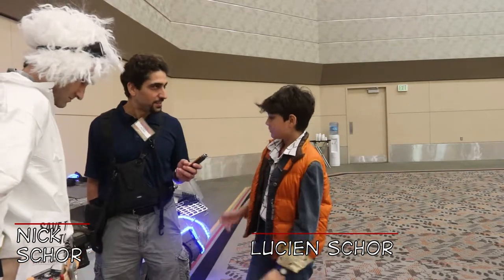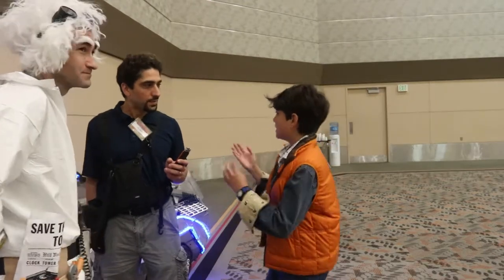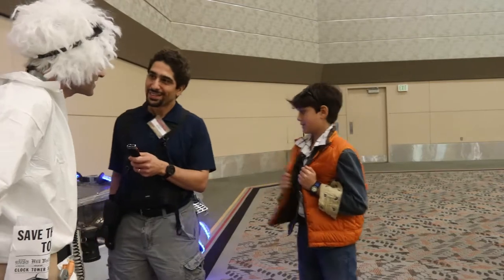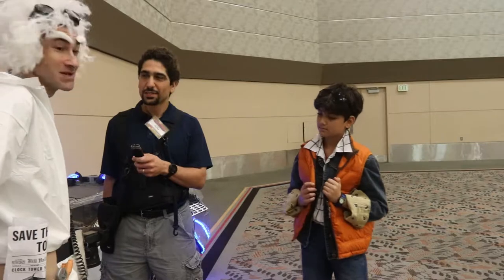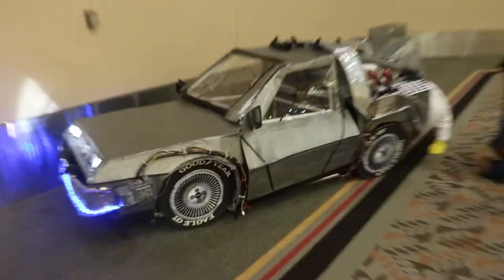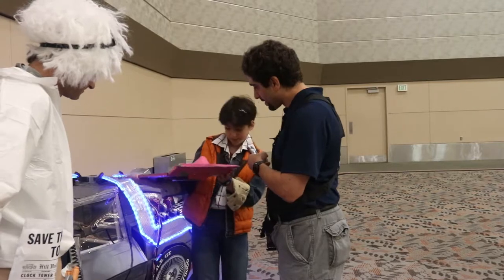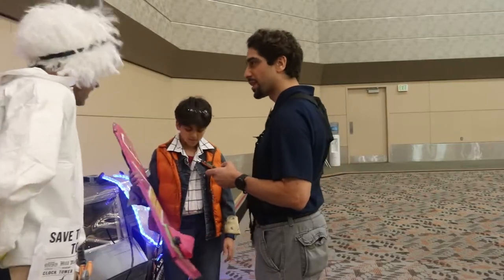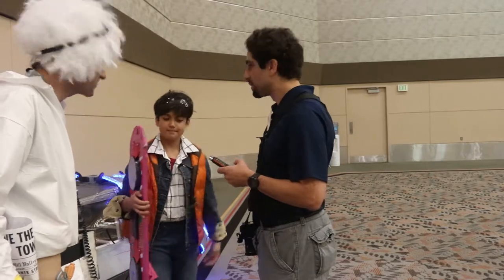Baltimore Comic-Con 2018: Cosplay Interview with Nick and Lucien Schor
A team cosplay of Doc and Marty along with some pretty sweet props!